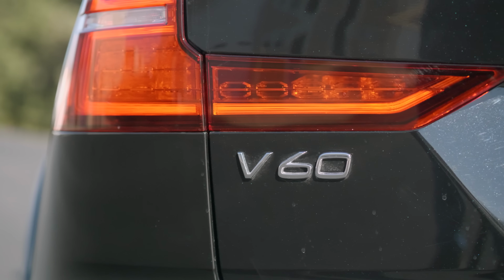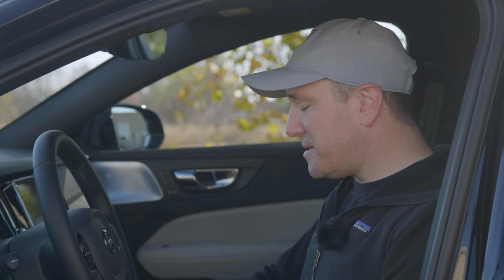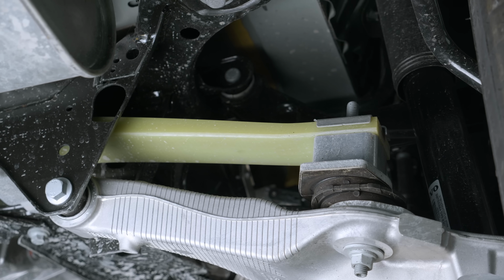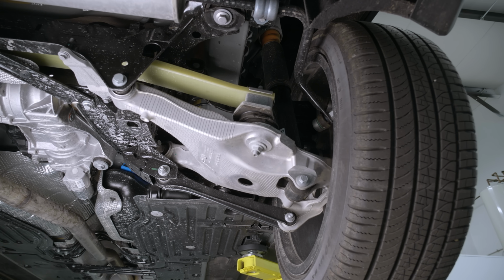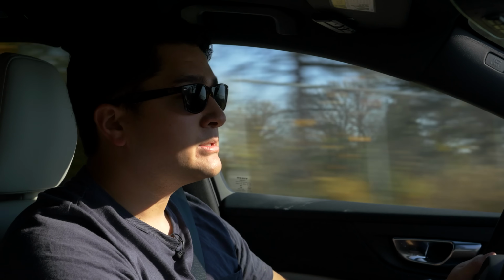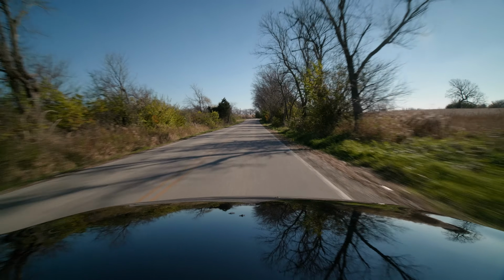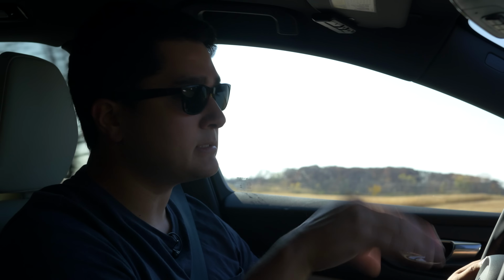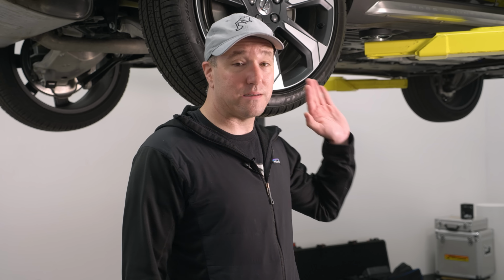2023 Volvo V60 Cross Country | The Honest Story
We review the updated 2023 Volvo V60 B5 which adds a mild hybrid and a few other updates.  We discuss what Volvo does right and what they do wrong.  After a brief discussion of the pros and cons of the interior, exterior and mechanical side we do a brutally honest drive.

Index:
00:00 Interior and Exterior
2:54 Mechanical Impressions
5:16 Driving Impressions
11:00 Final Thoughts